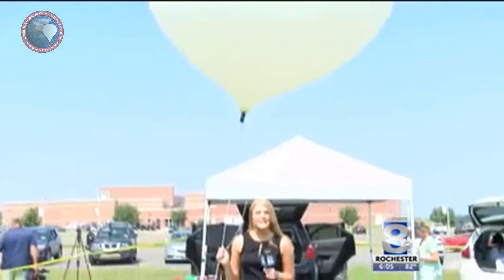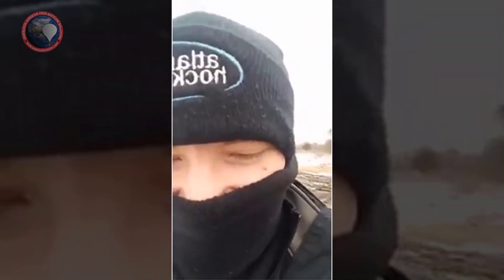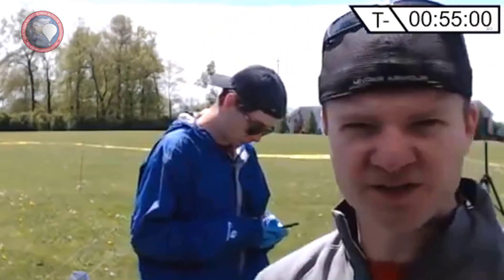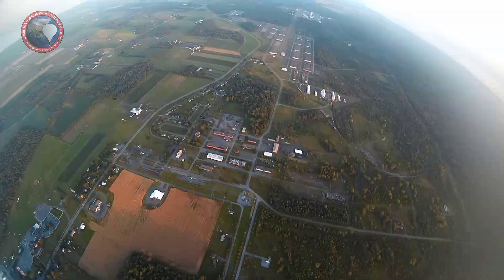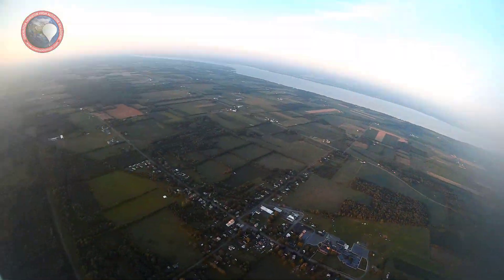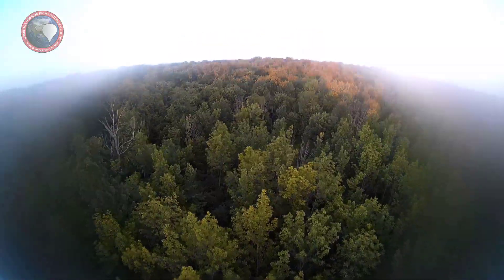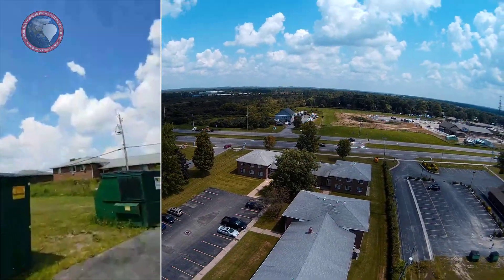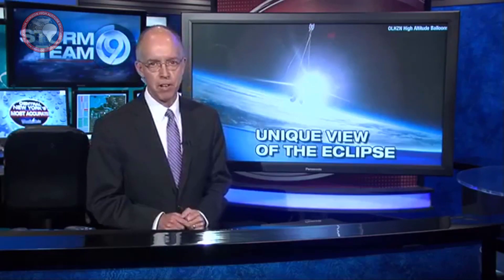2017 Year In Review - Weather Balloon Flights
We had an amazing year launching, flying, tracking and recovering our high altitude balloon flights this year in the Upstate New York area.  Thanks for following along with us.  We're excited for more weather balloon flights in 2018.  Here's a look back at everything that went on in 2017 at Overlook Horizon High Altitude Balloons!

Support amateur space flight by purchasing a high altitude balloon (weather balloon) t-shirt from our apparel store